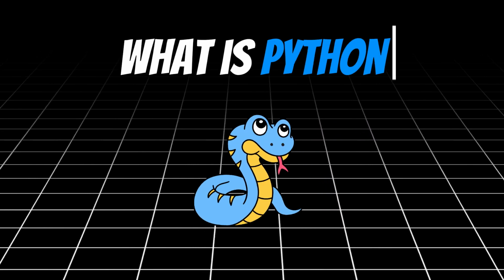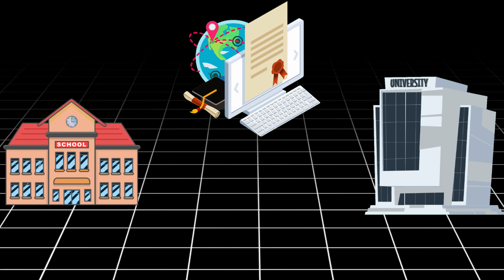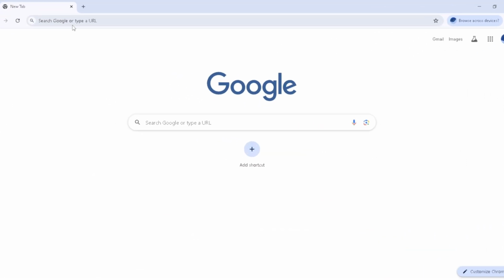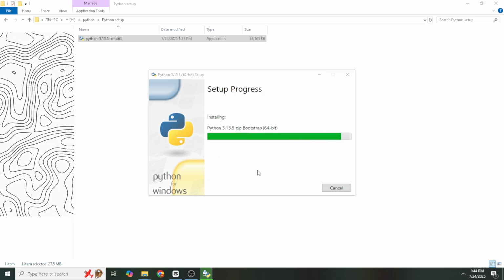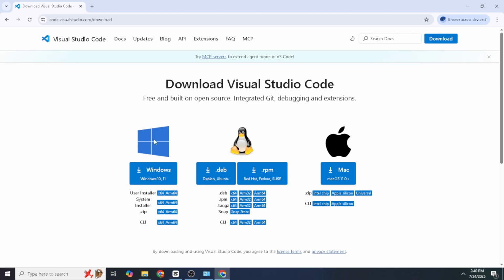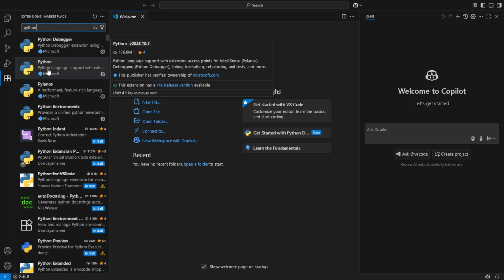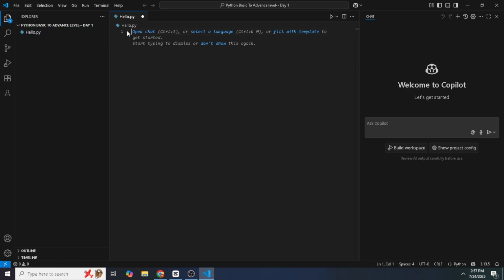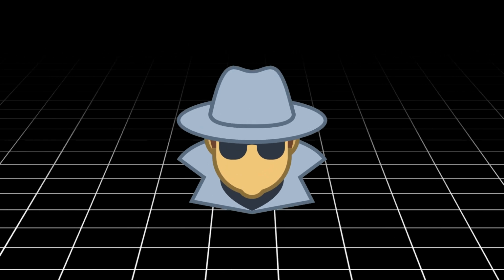Learn Python from Scratch — Day 1 of the Ultimate Zero to Hero Series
Starting with Python? You are in the right place. This is Day 1 of my complete Python course for beginners — no coding experience needed at all. In this video, I will show you what Python is, why it matters, how to install it, and how to set up VS Code the right way. This series will take you from zero to advanced level step by step.

What you will learn today:
– How to install Python 3.13.0

More episodes coming soon. Follow now to never miss a step.